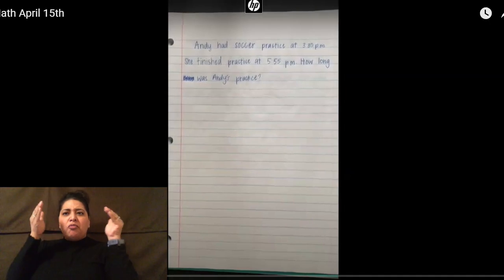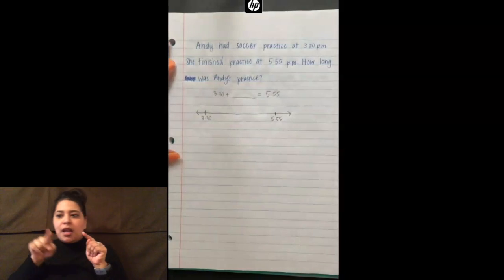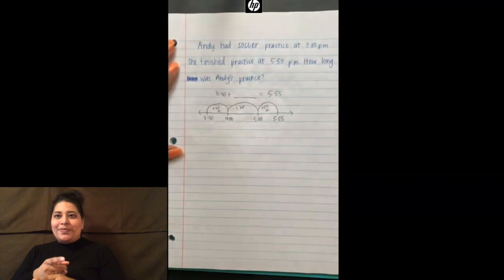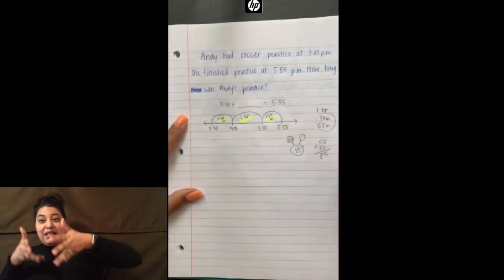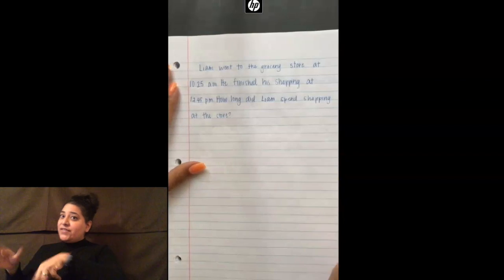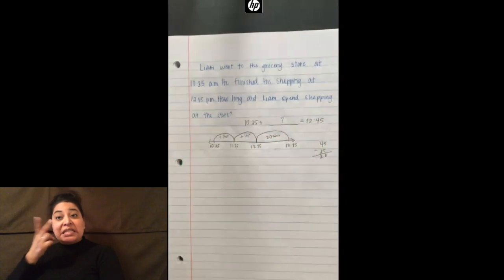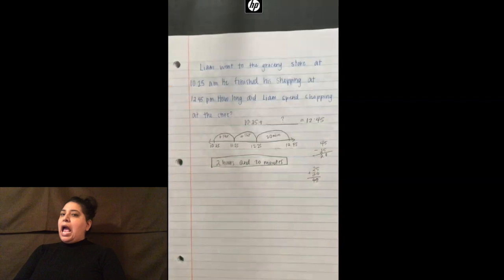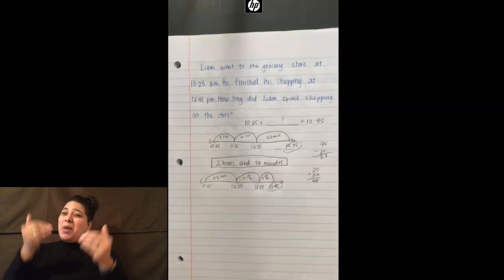Math 4-15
This video is about Math 4-15